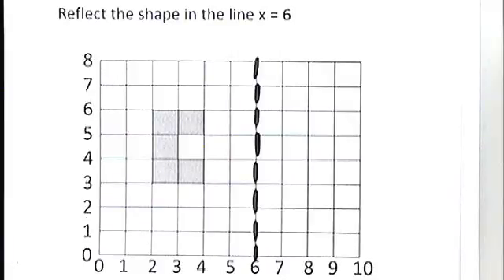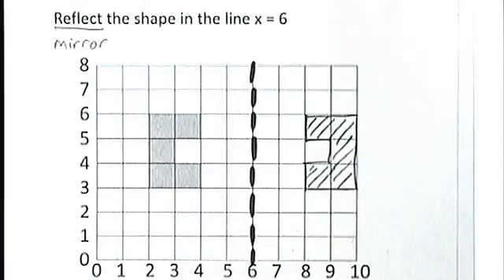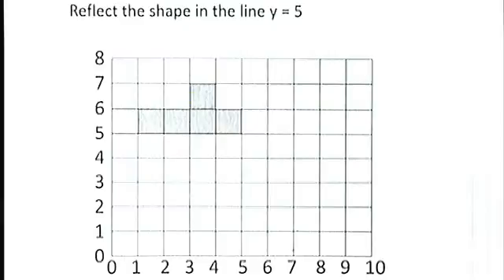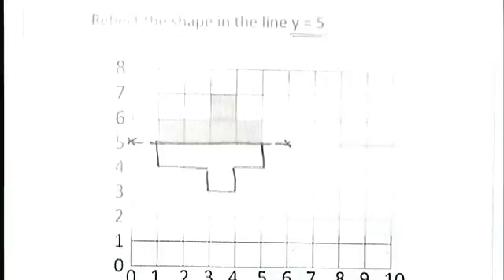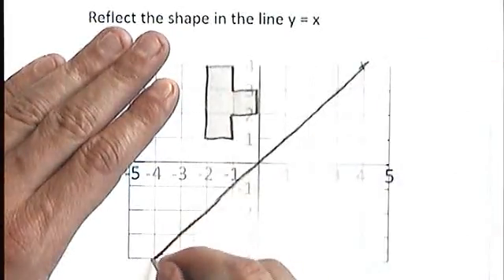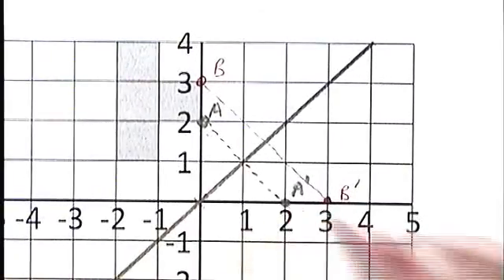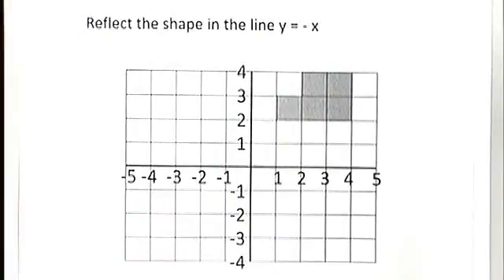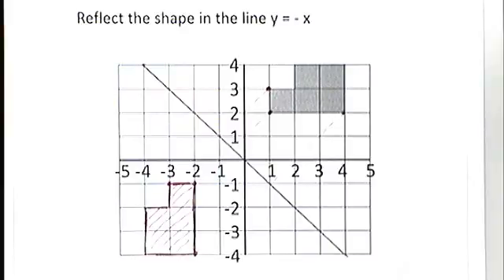How to - reflect a shape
Using the equation of the line of reflection.